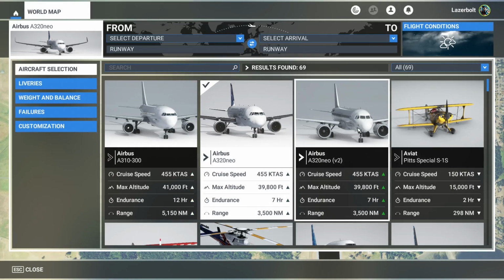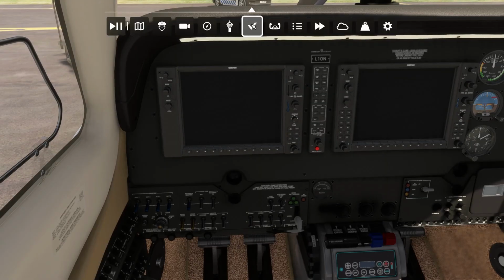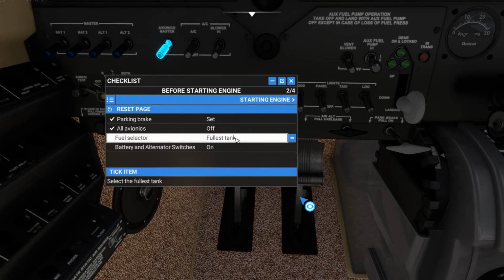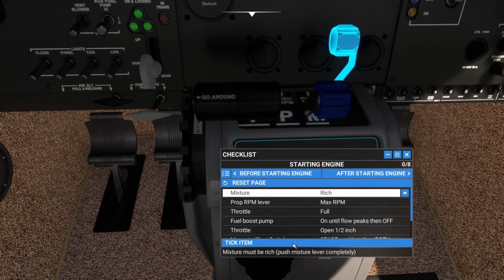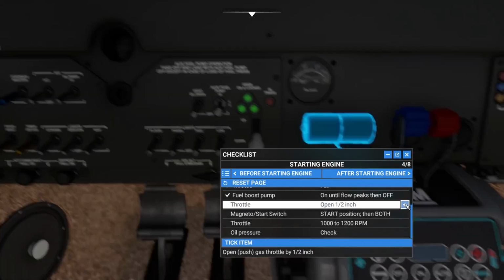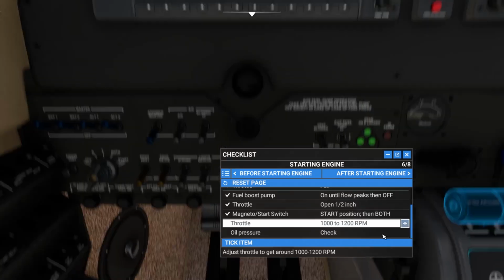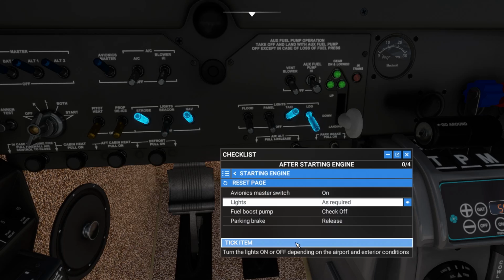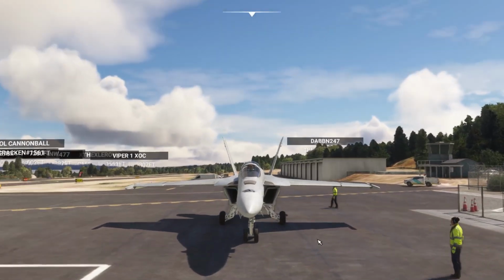How to Start Up ANY Aircraft in Flight Simulator -Lazerbolt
I'll show you how to complete the start-up procedure for every aircraft in MSFS2020